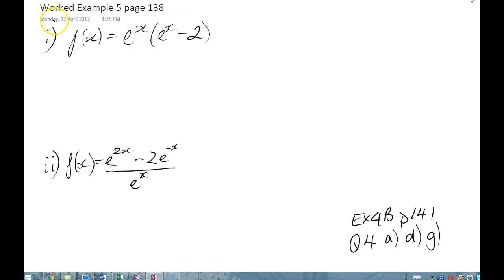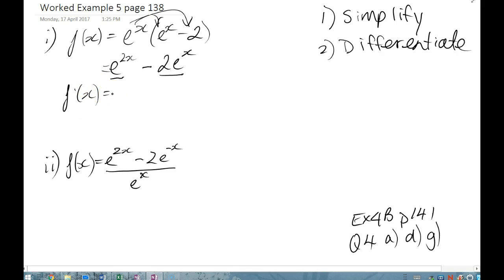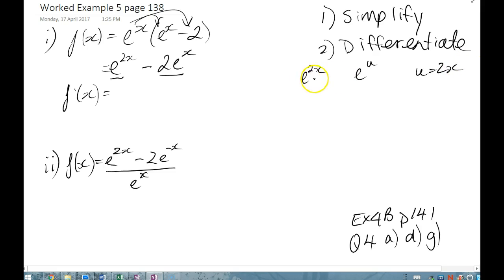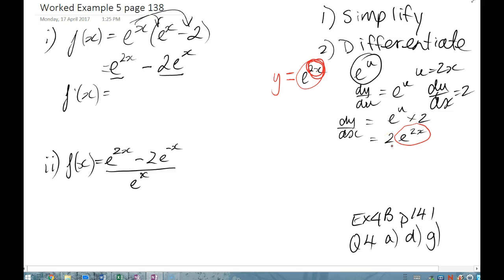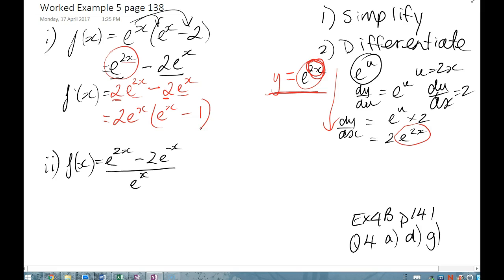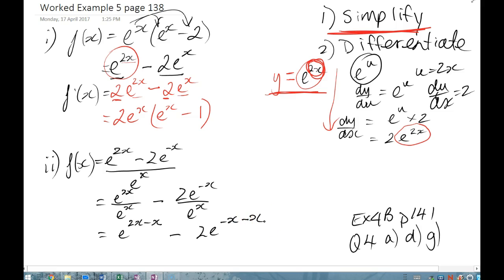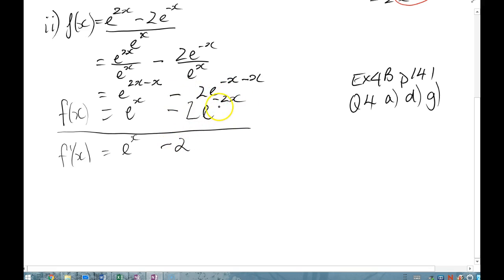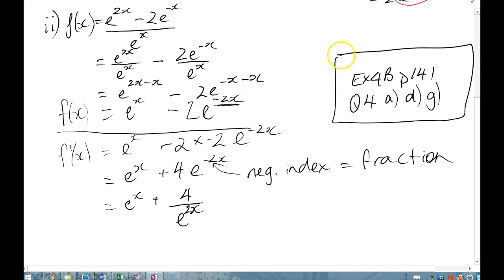12MathsB worked eg5